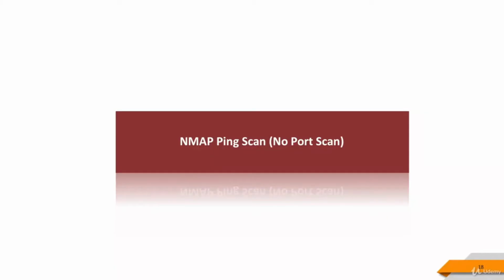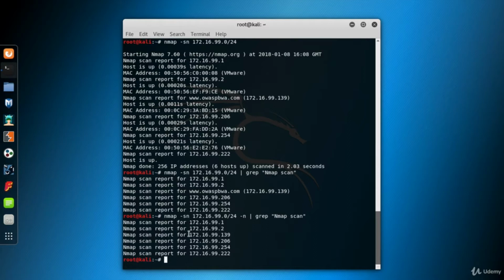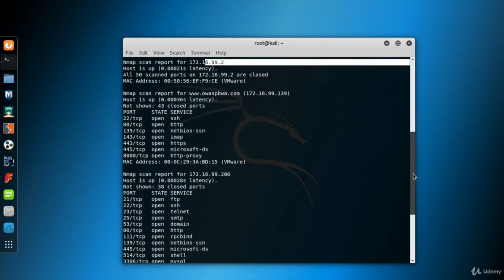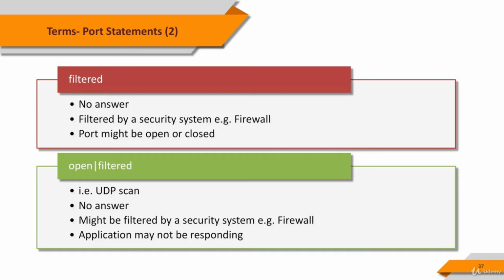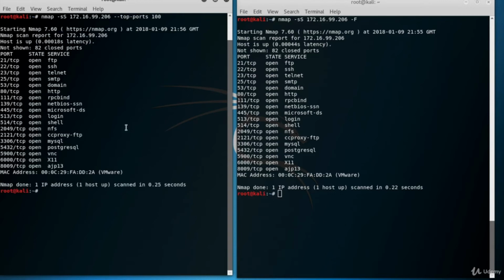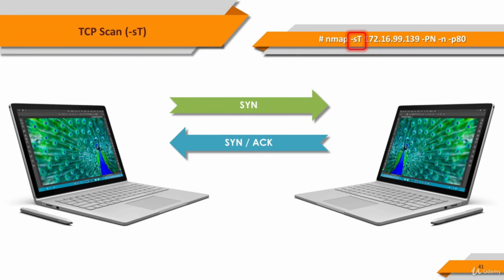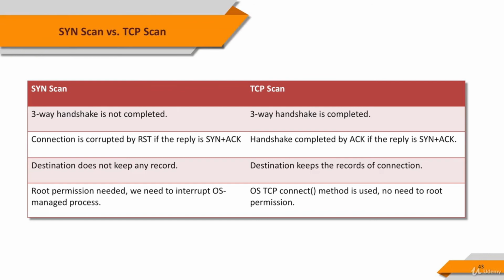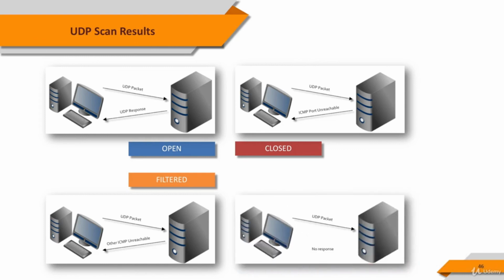Nmap Tutorial - Scan Types || Ethical Hacking For Network Security || Time For Code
how we use nmap scan types for attacking on network,
Nmap Tutorial Ethical Hacking For Network Security.